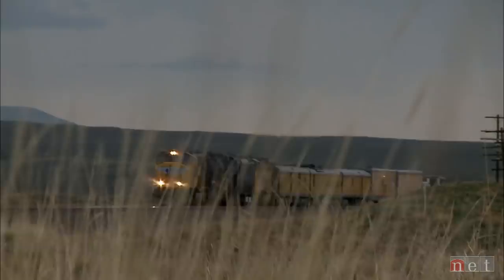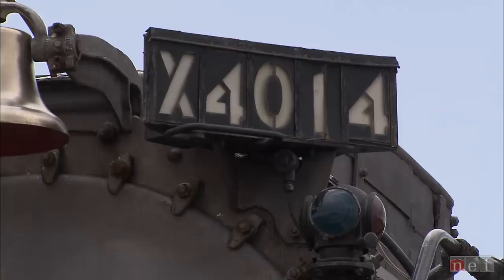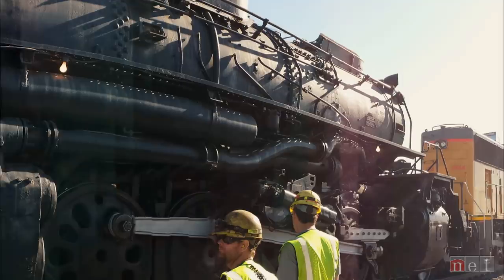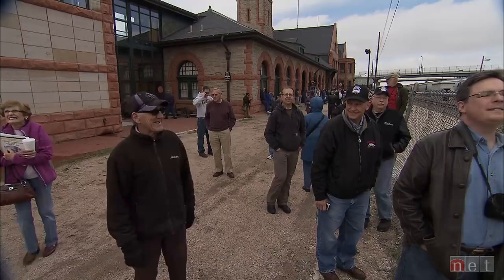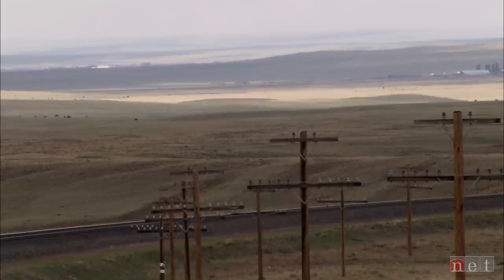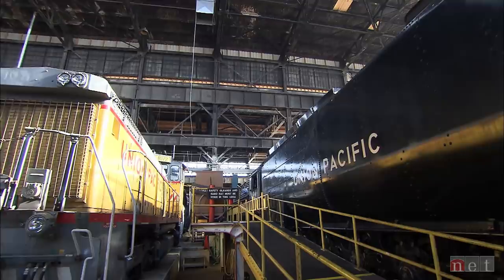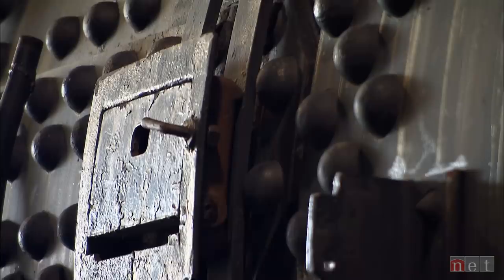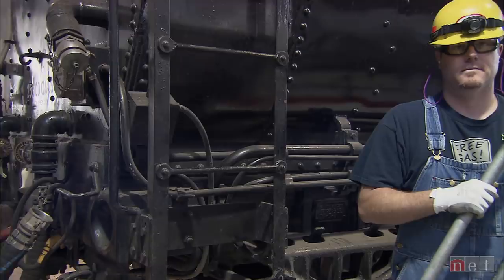Restoring The Big Boy | Nebraska Stories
- All aboard for an update on Big Boy #4014! A year after it was towed from California to Union Pacific's railroad repair facility in Wyoming, Nebraska Stories revisits the largest steam locomotive in the world for an update on its restoration.